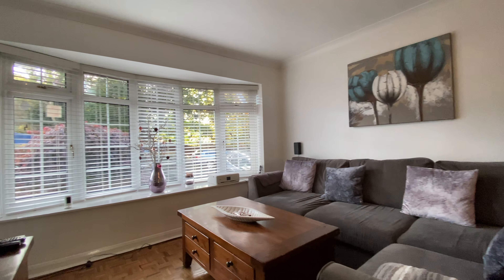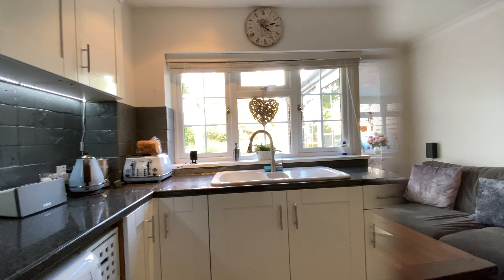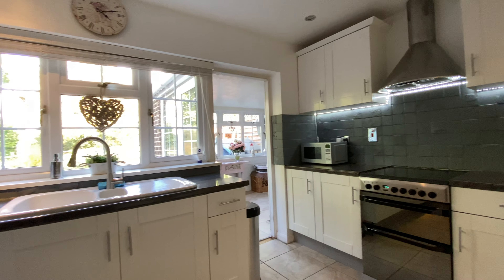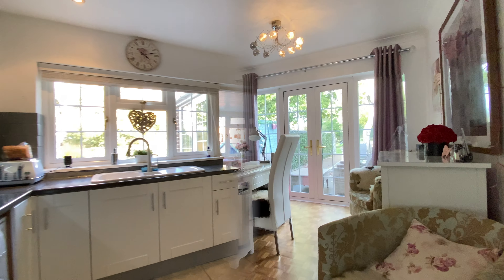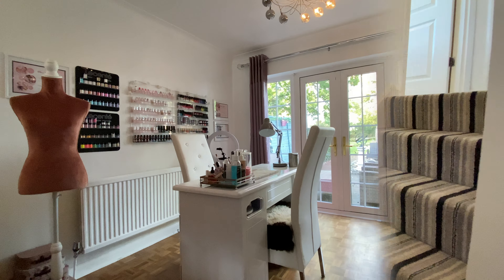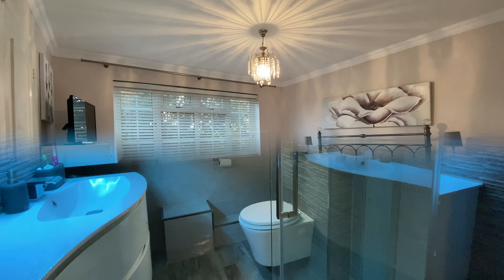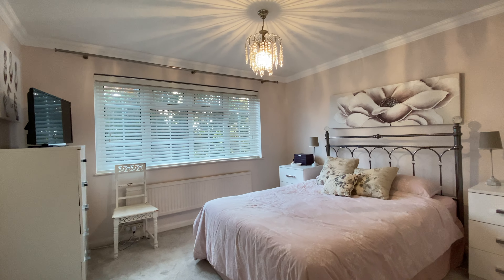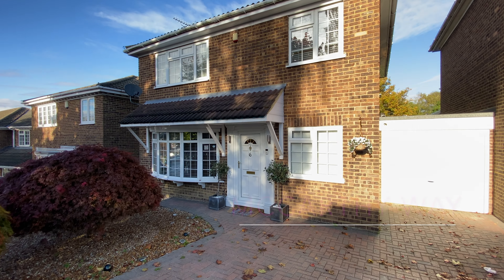Mccarthy way promo video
4 bedroom link detached with views